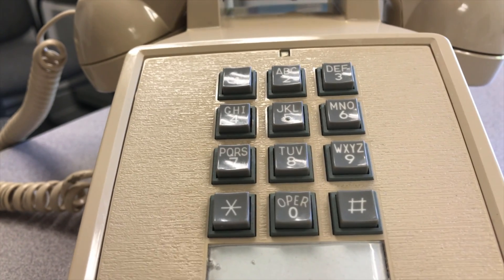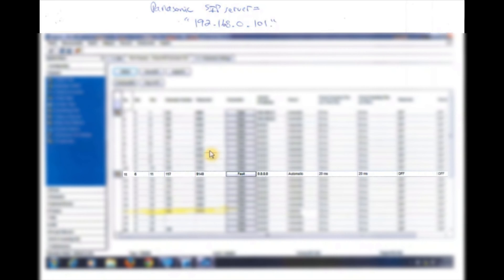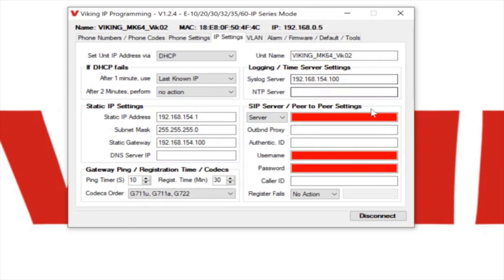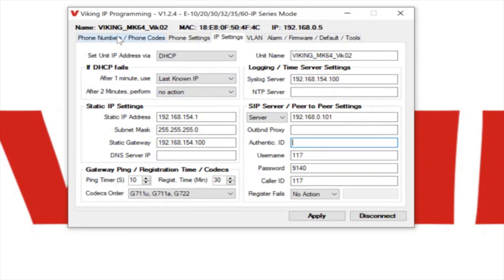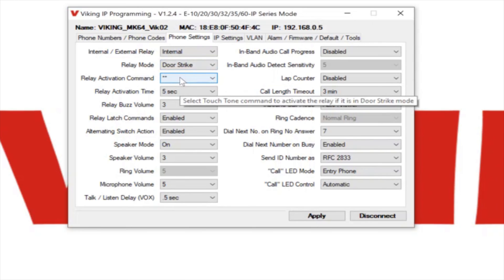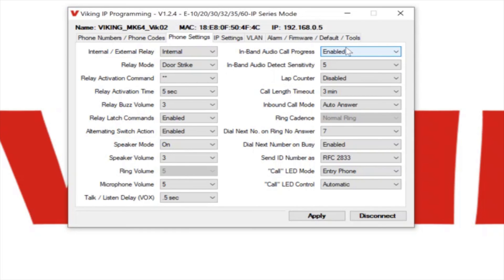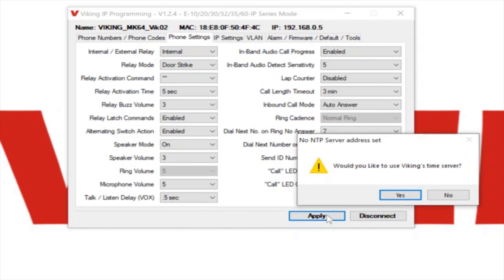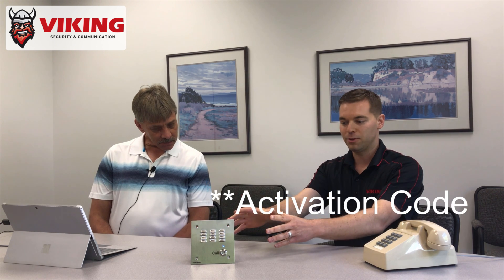Programming a Viking Electronics E-Series VoIP SIP Door Entry Phone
Take a guided walk-through with the experts showing you how to program a Viking E-Series door phone (see models covered below). Learn from a Viking technician how to use the Viking Electronics IP Programming software to program SIP registration info, speed dial numbers, relay operation, and more. This tutorial is for programming new devices and can be used when updating existing devices.

Models covered by this tutorial:
E-10-IP
E-20-IP
E-30-IP
E-32-IP
E-35-IP
and the E-60-IP series